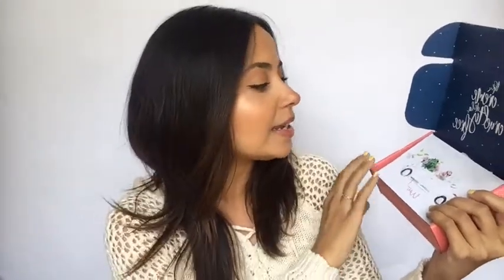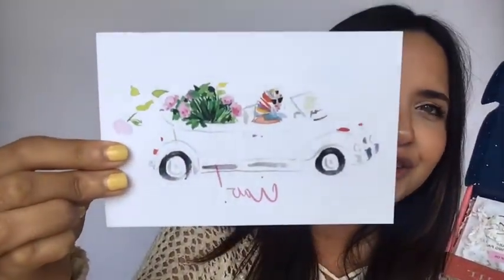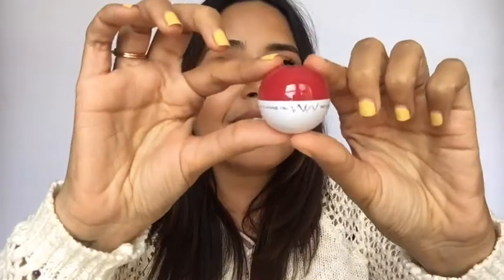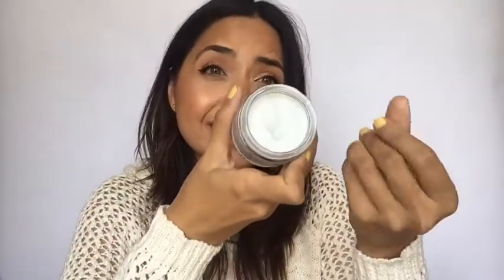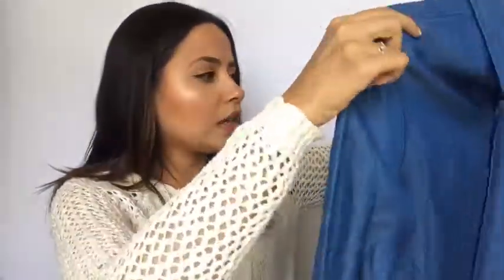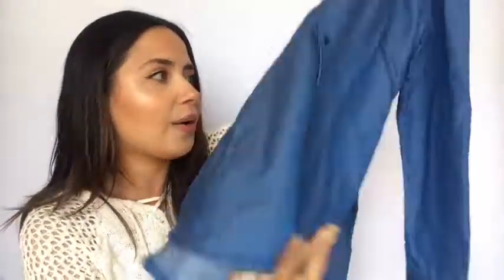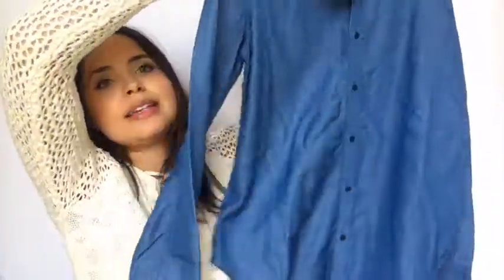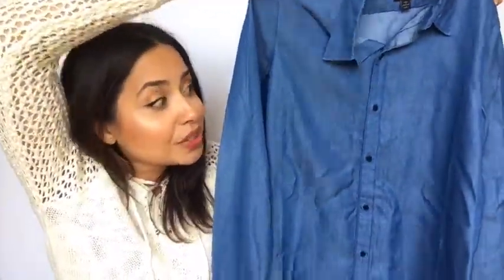FB LIVE: Petit Vour June 2017 + PR Unboxing | The Style Theory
Petit Vour June 2017 FB LIVE Unboxing!

*Petit Vour actually offers 20% BACK IN STORE CREDIT when you shop their shop!

LIKE OUR FB PAGE & JOIN US LIVE ON THURSDAYS! :)

KEEP UP WITH THE STYLE THEORY :)

►$5 TO SPEND ON POSHMARK WHEN YOU SIGN UP WITH CODE JQQEN